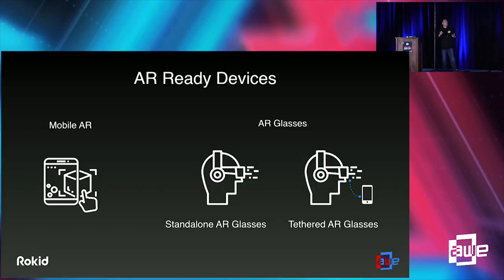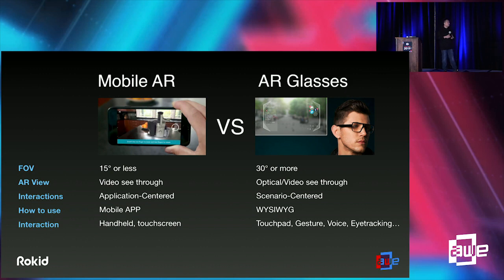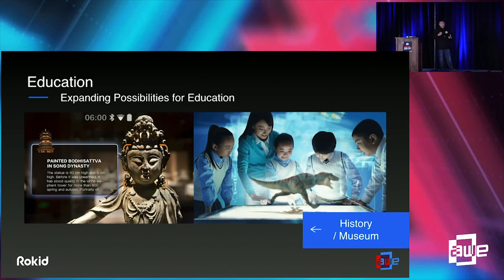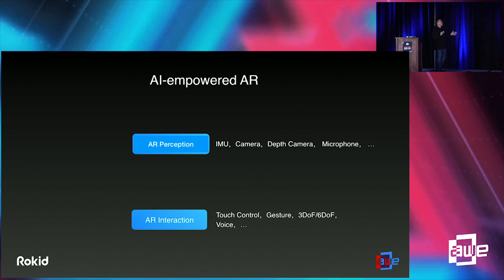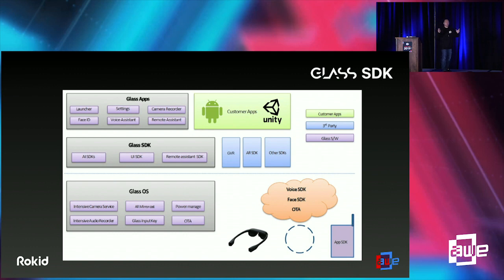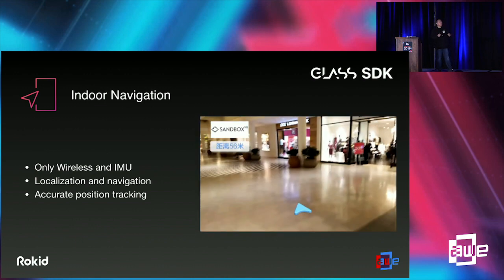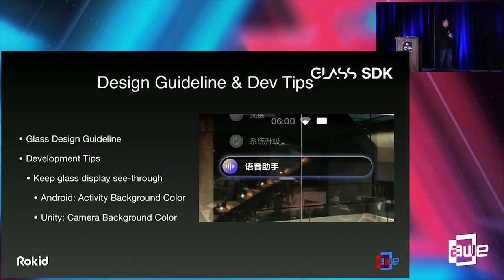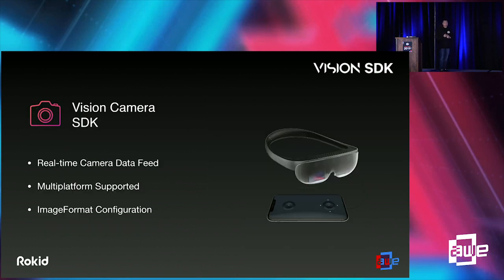Weiqi Zhao (Rokid): How to leverage your mobile skillset to an AR wearable experience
A talk from the Developer Track at AWE USA 2019 - the World's #1 XR Conference & Expo in Santa Clara, California May 29-31, 2019.

Weiqi Zhao (Rokid): Beyond Mobile AR: How to leverage your mobile skillset to an AR wearable experience
AR is bringing great changes to the way we live, work, play and more. Mobile AR and AR glasses both enjoy the new interaction challenges, like no intuitive keyboard or touchpad for AR glasses, non-immersive experience on the mobile device. How can we overcome these challenges to build exclusive experience with mobile devices and AR glasses. In this session, we’ll explore how easy to create an immersive experience on AR glasses by mobile native and web-based AR app. We’ll also cover how to use different interaction models to enhance the AR experience from mobile device to AR glasses.